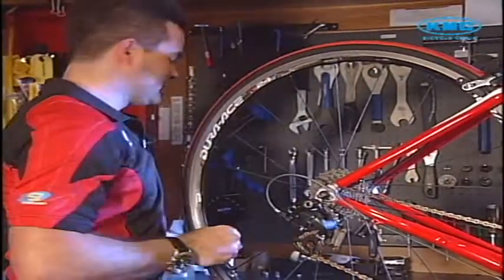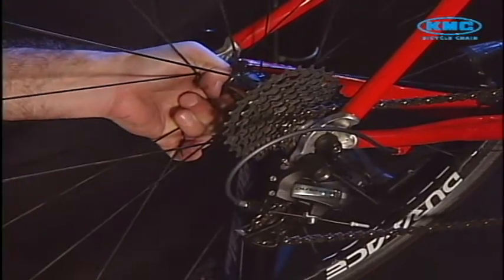Maintenance for your chain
All you need to know to maintain your chain!